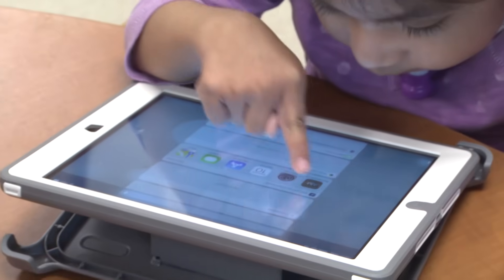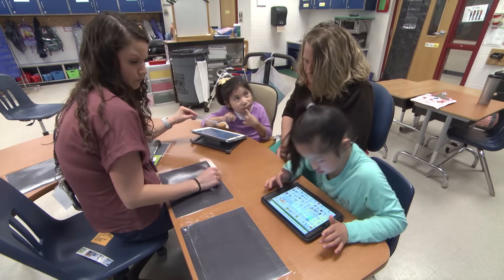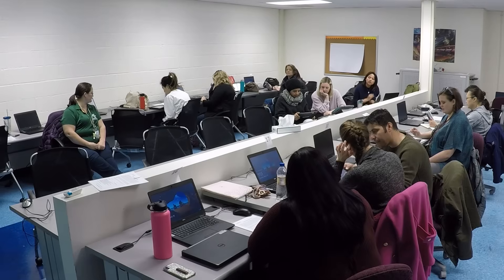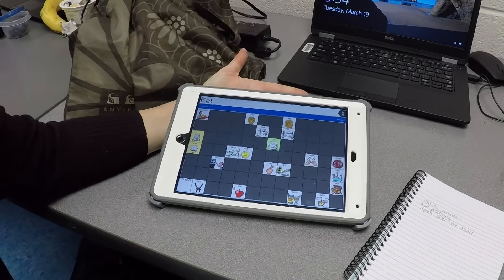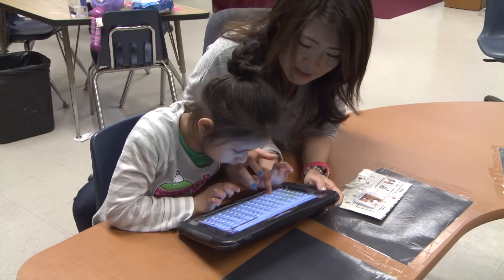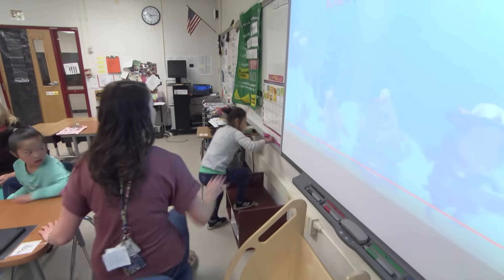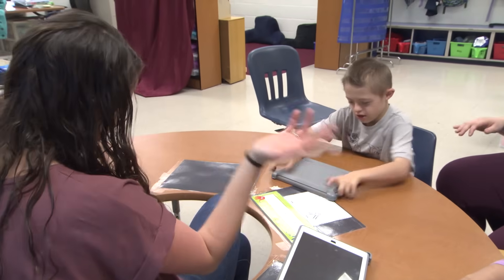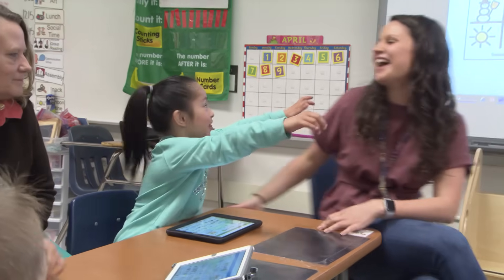Augmentative and Alternative Communication (AAC ) Devices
Learn how Fairfax County Public Schools uses Augmentative and Alternative Communication (AAC) Devices to help give students a voice in their learning.